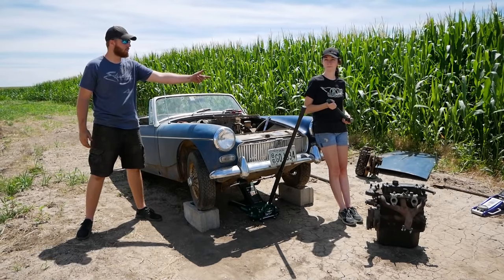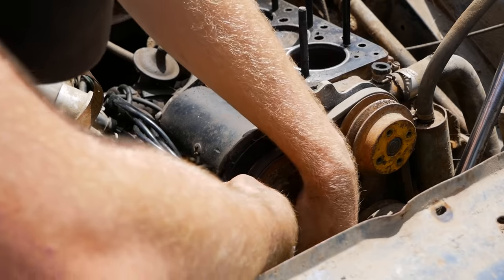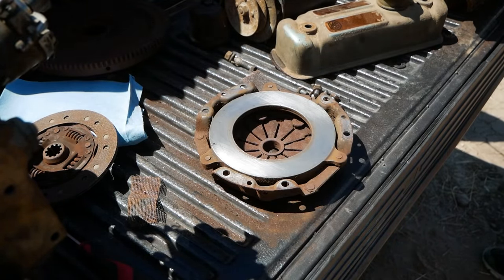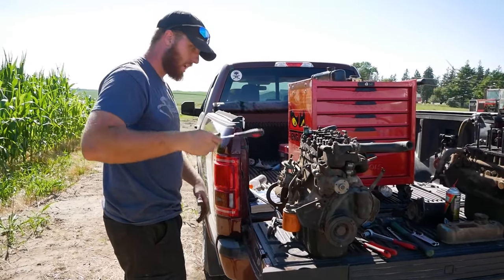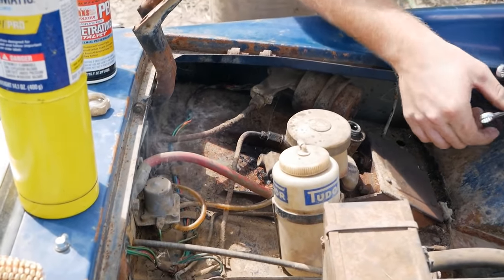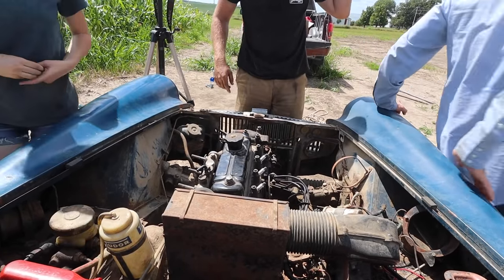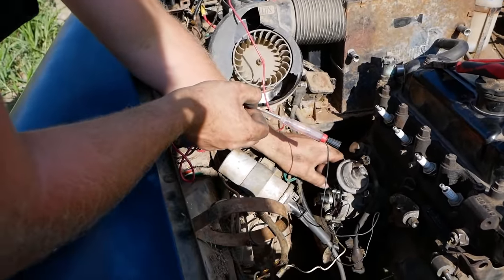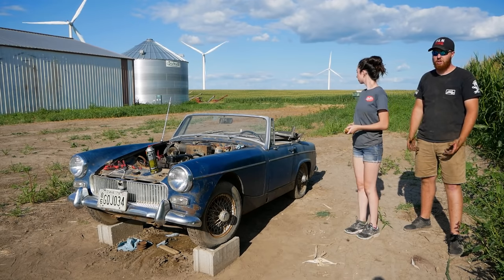Can We Make a SEIZED MG Run After 42 YEARS!? - Part 2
Today we do an engine swap in a cornfield with minimal tools!

MERCH!! JUNKYARDDIGS.COM